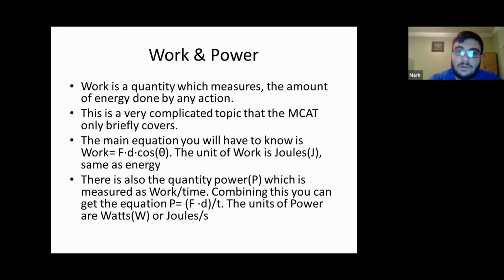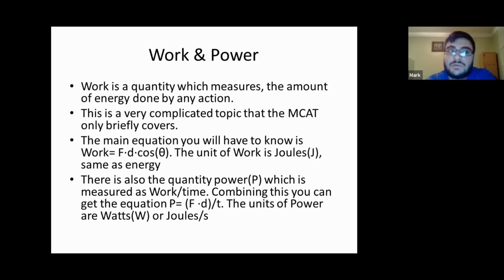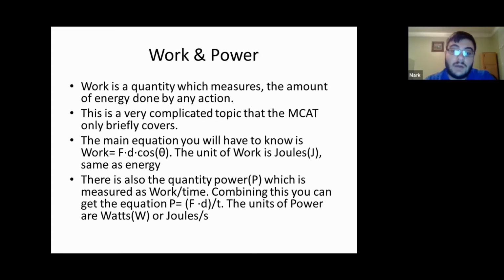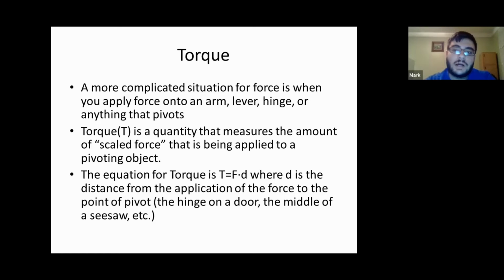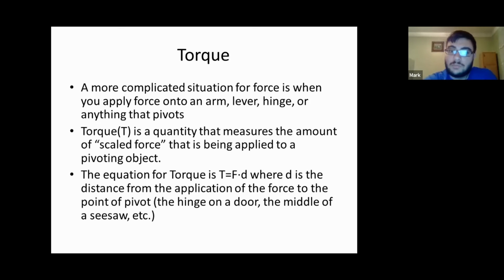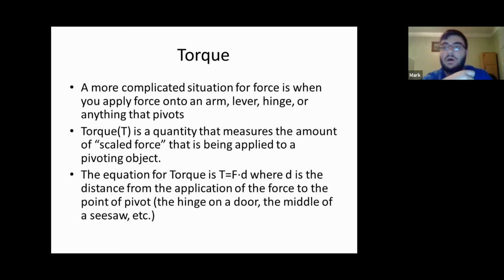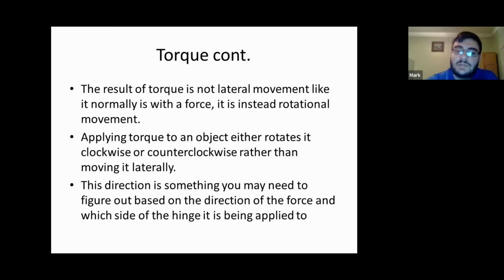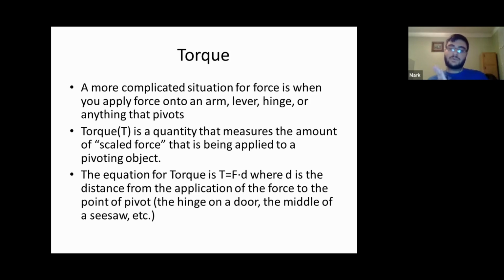MCAT Physics Kinematics & Forces-Topic 4/6: Work, Power & Torque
MCAT Tutor Mark reviews Kinematics & Forces from the PHYS/CHEM section of the MCAT.